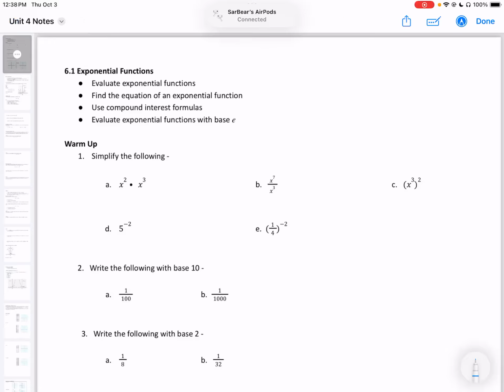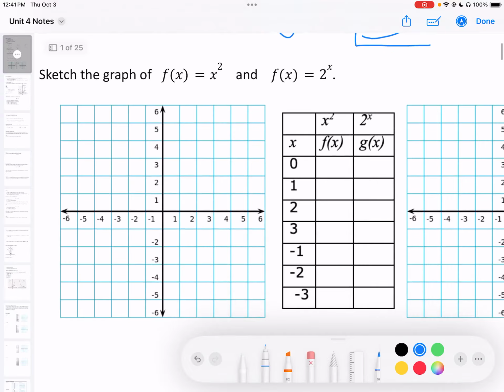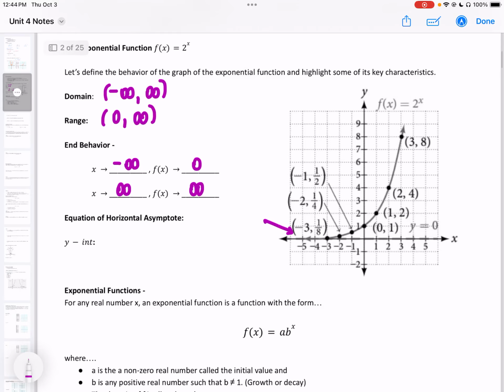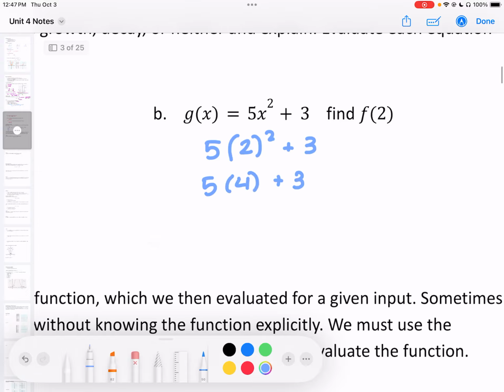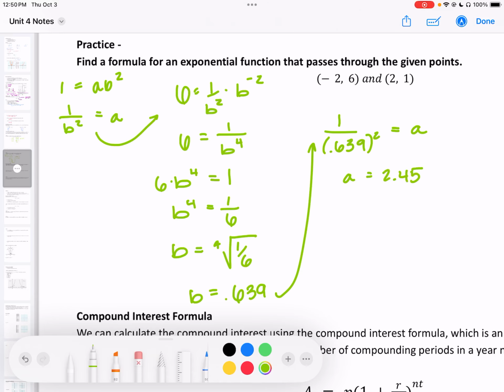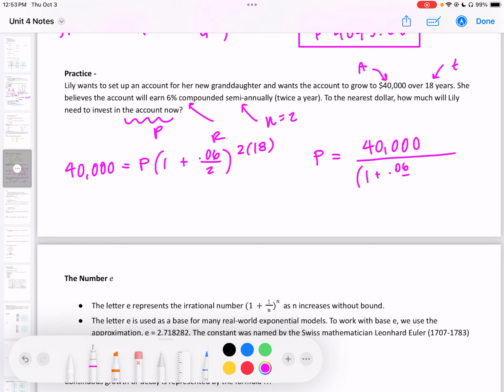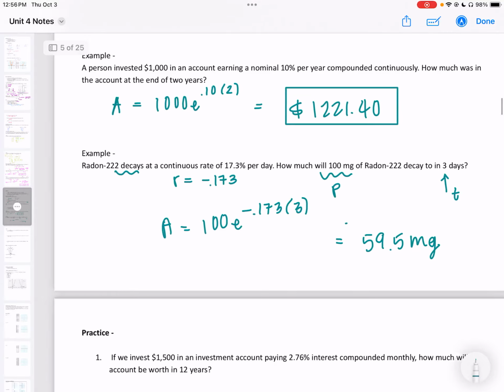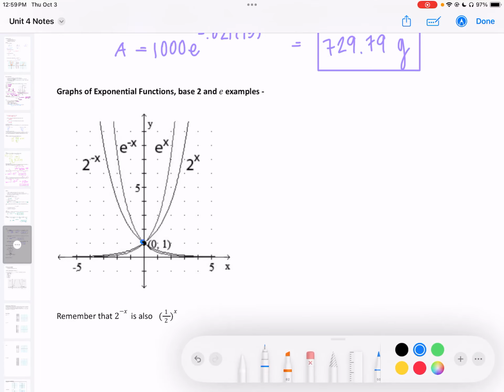Intro to Exponentials